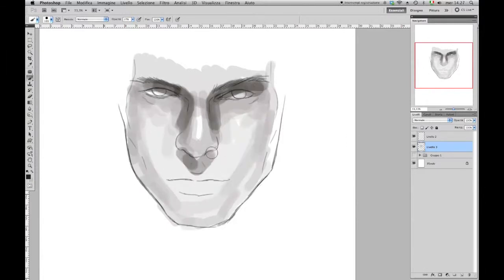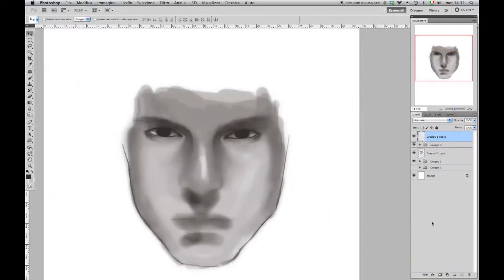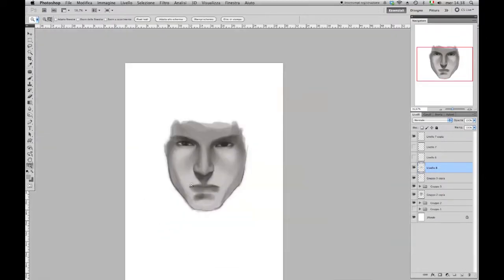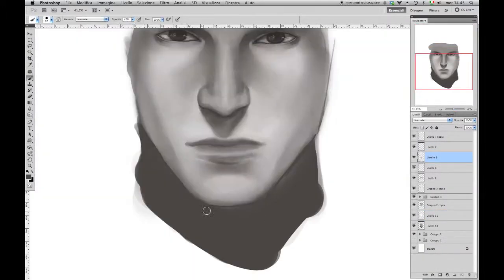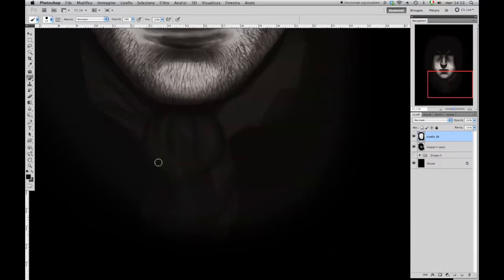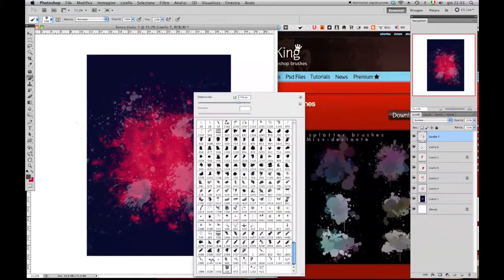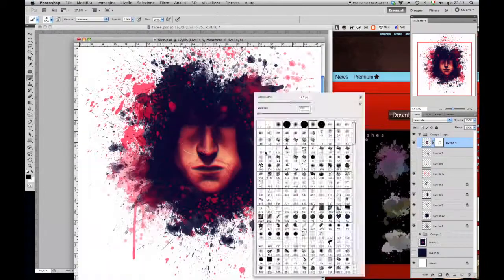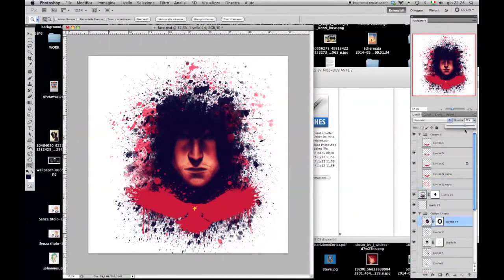Eagleheart Process @DBH Assassin's Creed Contest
A quick drawing process walkthrough of the steps I followed to create my second design for the Assassin's Creed Unity Design Contest held by Design by Humans.
I wanted to make something that looked more like an illustration compared to the simple design look I gave to the first entry, so I went for this Arno portrait, done using the greyscale technique.

This is not meant to be a detailed tutorial, but just a process video of the video contest related to DBH's competition, but should you have any question regarding this technique or what I did, please comment below and I'll be glad to answer your questions!

Sorry if the audio is not very clear, but I registered this quickly, while I waited for the video to render, after two looooongs days of work and not enough sleep -3 hours only @__@-!

(I'll put the links to my entries as soon as they'll be online)